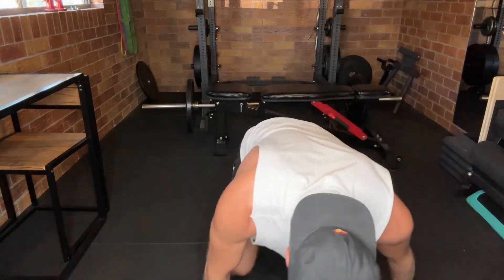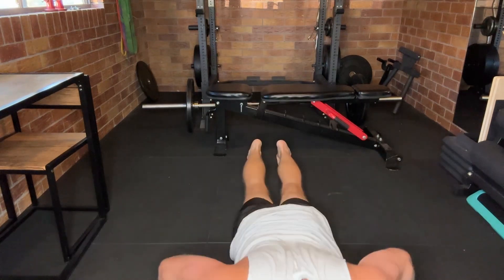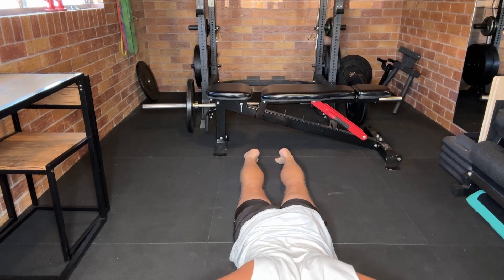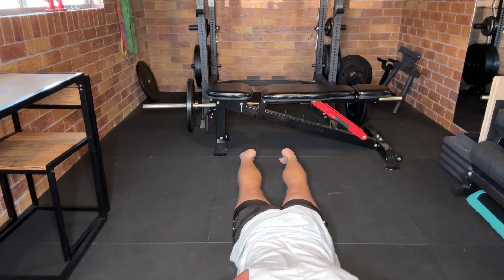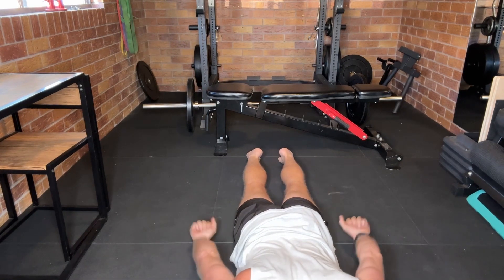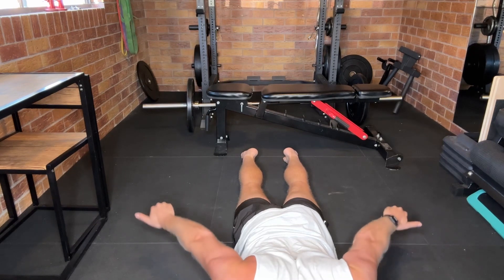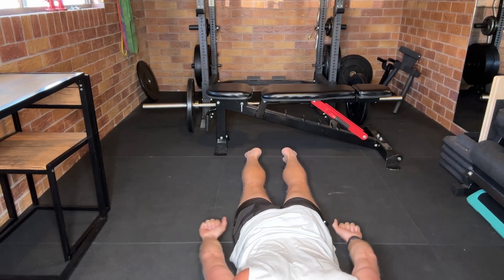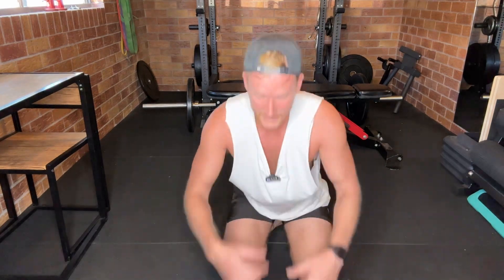Lock 3 for shoulder stability